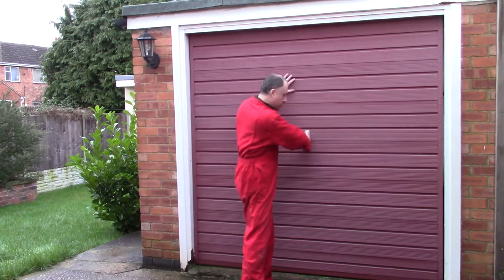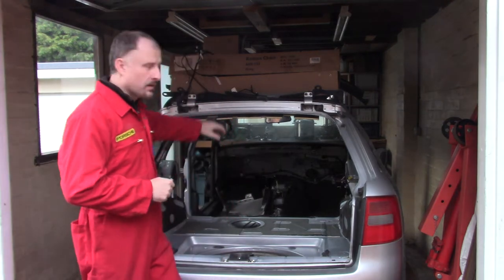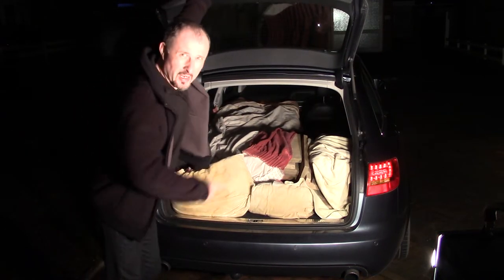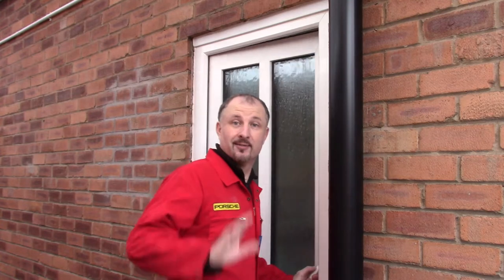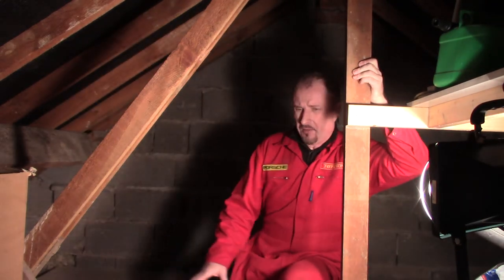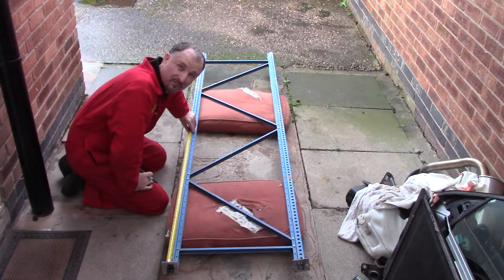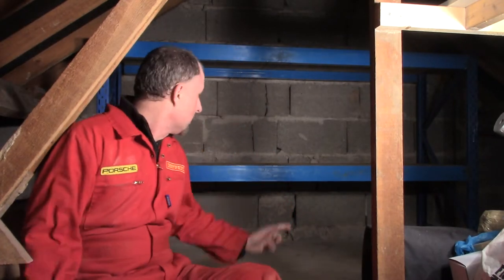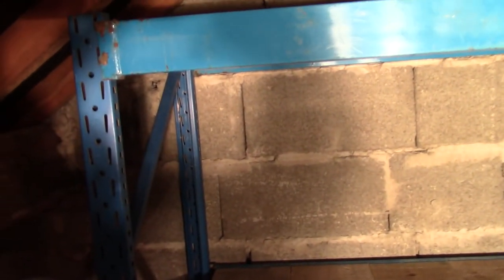Storage Problems: DIY SUPERCAR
When building your own DIY Supercar you often run out of space to put everything, so it’s time for some creative thinking, and the use of my angle grinder.

Although I have an interest in kit cars, including Lamborghini replicas, Ferrari replicas, McLaren P1 Replicas and other self-made kit car of other marques, like Porsche, ford GT40 and the AC Cobra, I have always wanted to build my own unique brand, which I call the Cerberus VMR6.